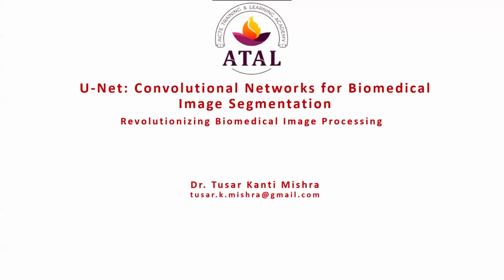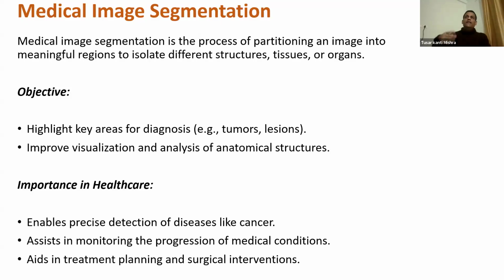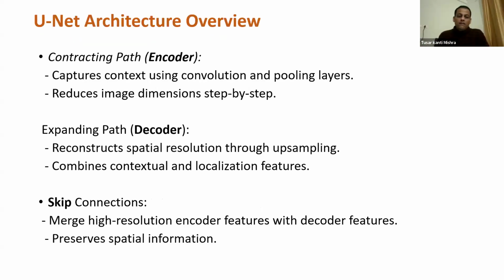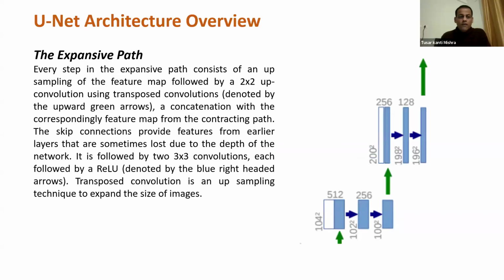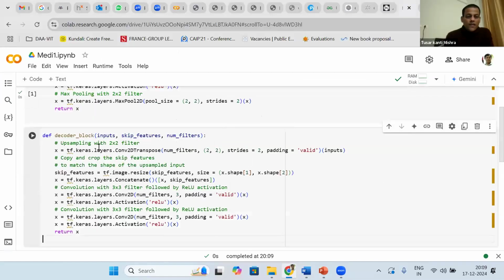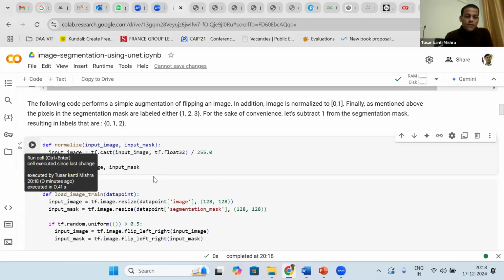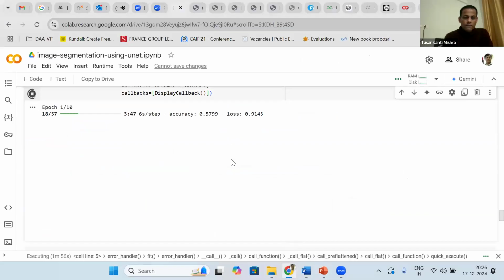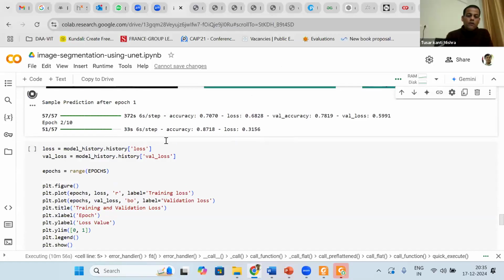Day-2 Session-4 by Dr.T.K.Mishra,Associate Professor,Manipal Institute of Engineering and Technology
Image Segmentation Using UNET &various Algorithms for Segmentation